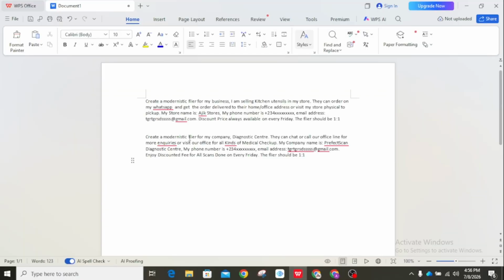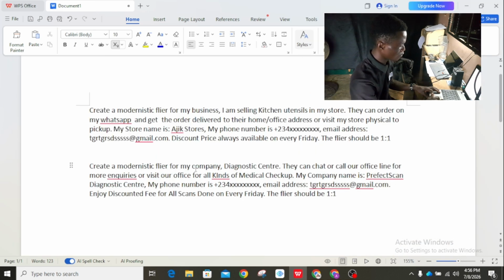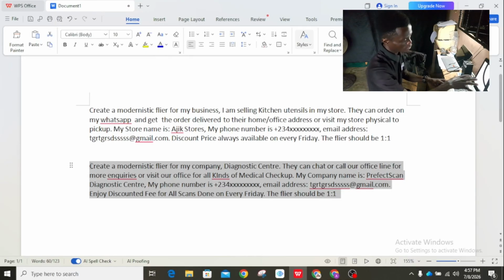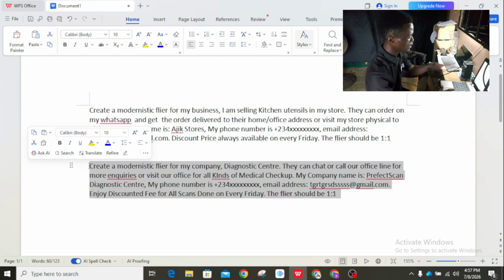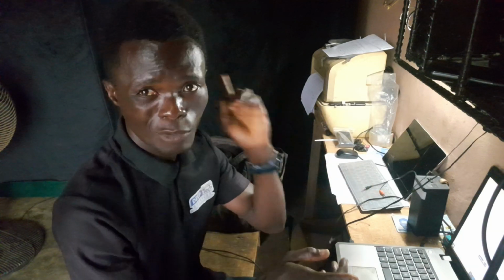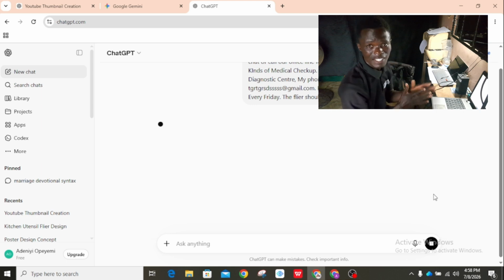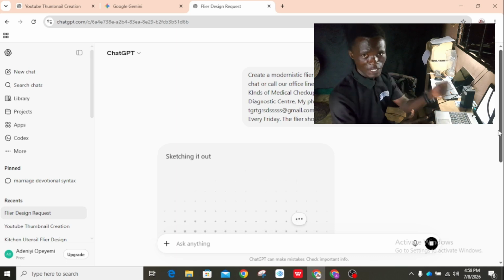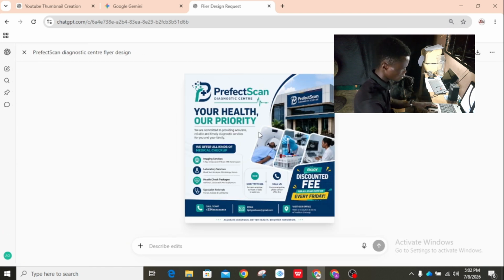Stop Paying Graphic Designers! How to Create Business Fliers with AI on Your Phone 📲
How to Create Company Flier / Poster Yourself with Ai on your Phone (Step-by-Step).

(Action-Oriented): How to Design Professional Tech Store Fliers Using AI (Free & Easy).

Stop wasting money on expensive graphic designers! In this video, I will show you exactly how to create professional, high-converting business fliers and posters yourself using free AI tools right on your mobile phone.

Whether you run a tech shop selling phones, laptops, and accessories, or any other type of business, you can generate stunning marketing materials in just a few minutes. No design experience needed!

👇 What You Will Learn in This Video:
 - Prompt to Mobile AI Designing
 - Top Free AI Tools for Flyer Generation
 - Step-by-Step Tutorial: Designing a Tech Store Flyer

If you found this tutorial helpful, make sure to LIKE this video, SUBSCRIBE to the channel for more tech guides, and hit the notification bell so you never miss an update!